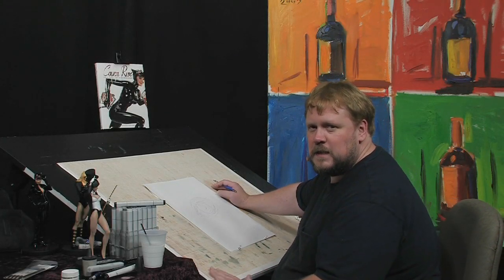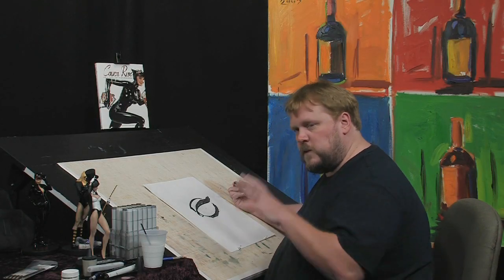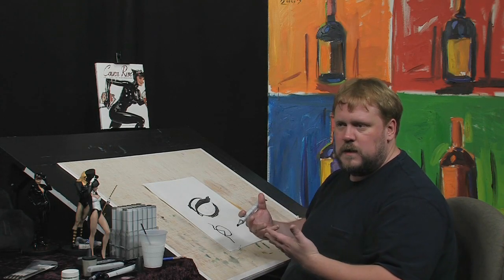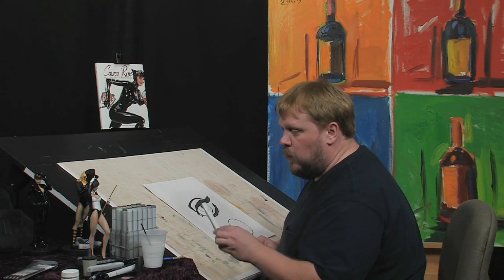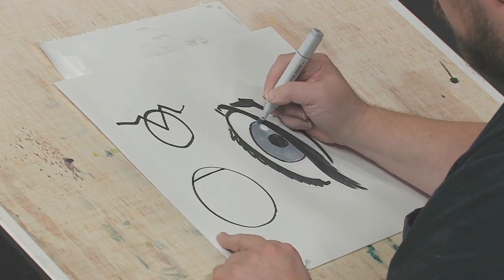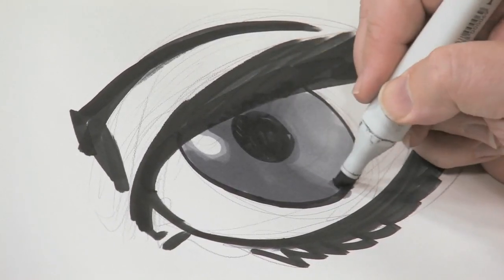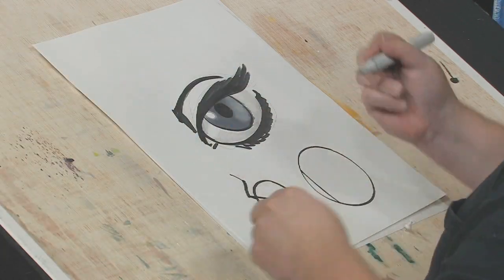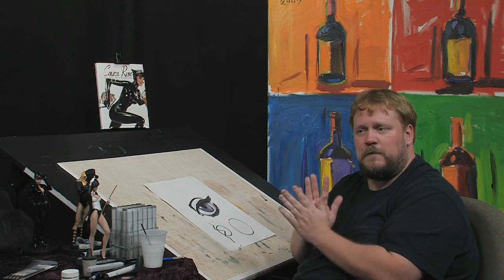How to Draw Eyes with Adam Hughes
Comic book cover artist Adam Hughes demonstrates how to draw a realistic-looking female eye using Copic markers.

To purchase Adam's DVD, "Drawing Good Girls", please visit us

To see more about this video and supplies used, visit Jerry's Artarama Free Art Lessons